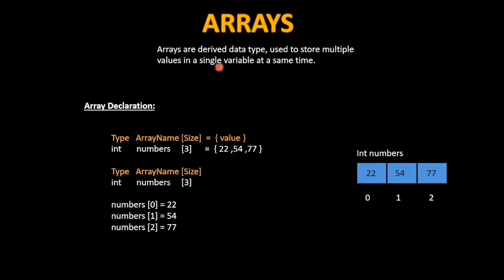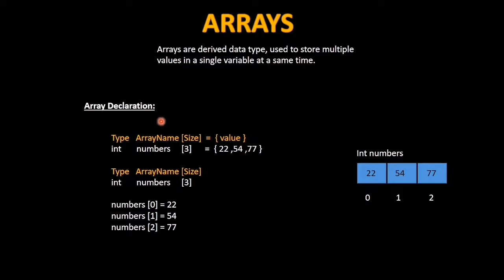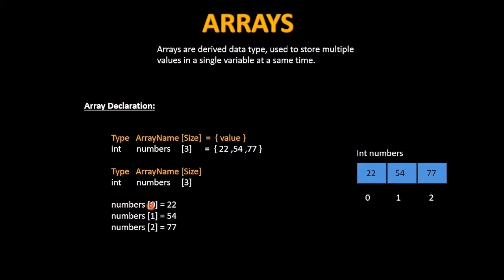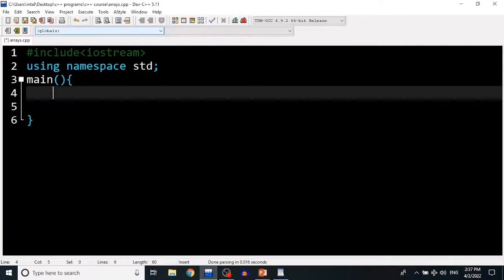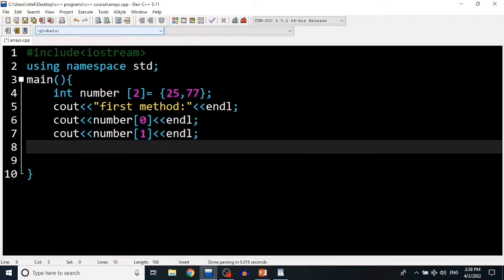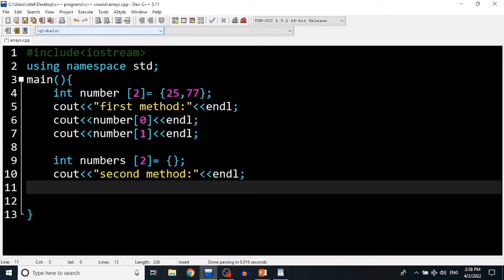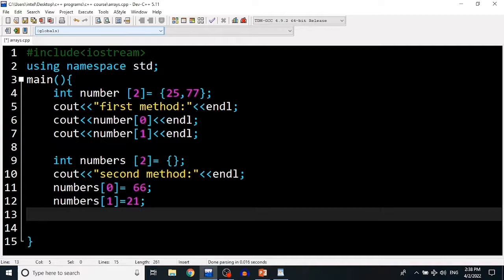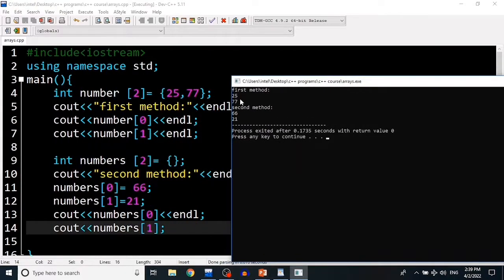Derived Data Type || Array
Do you want to store different multiple data in a single variable???
Then you can use arrays.
Arrays are used to store similar data of different type in a same memory location.